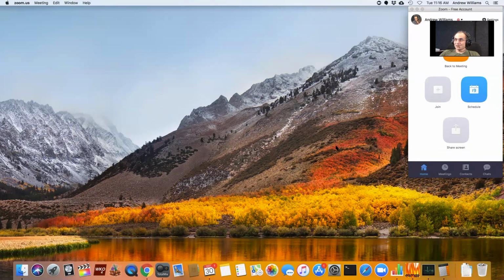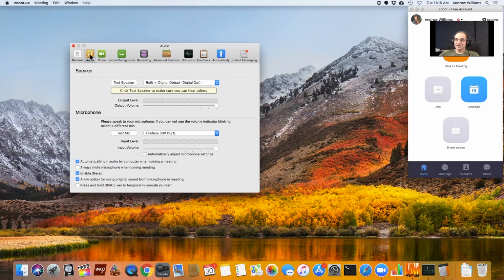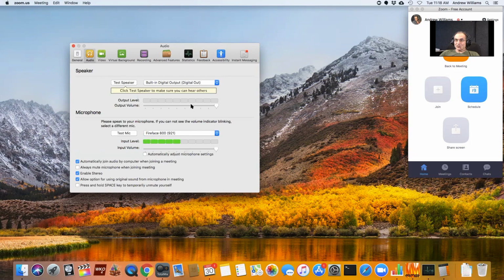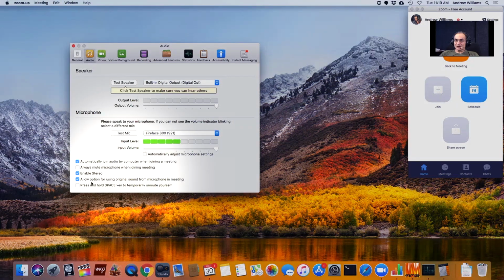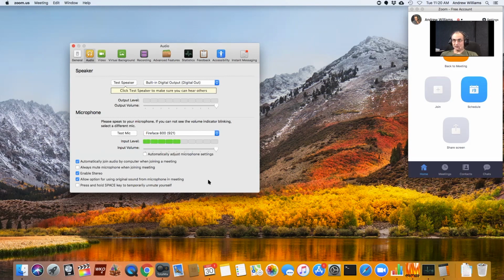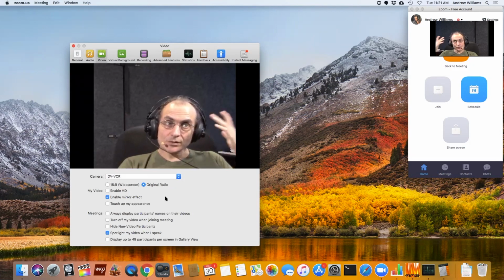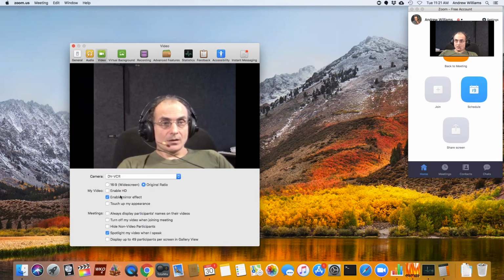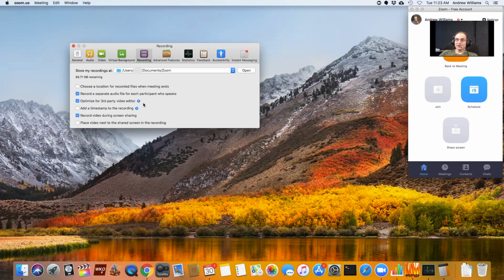Using Zoom for Music Lessons